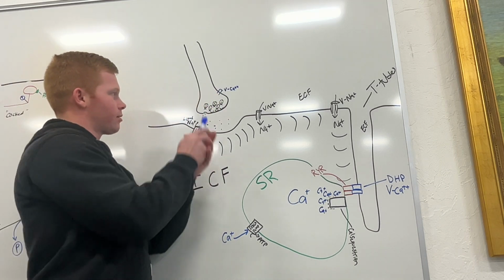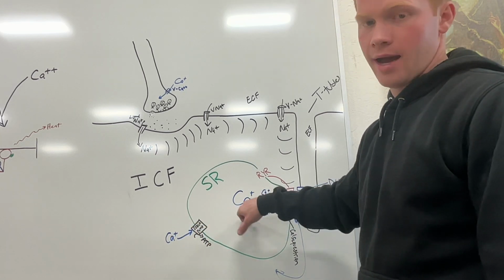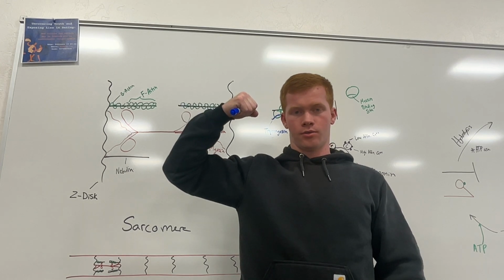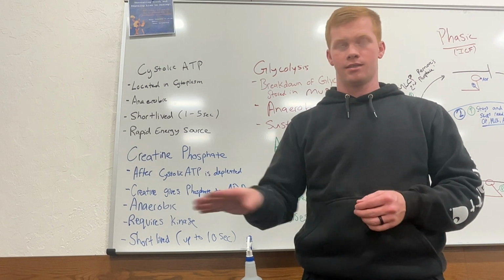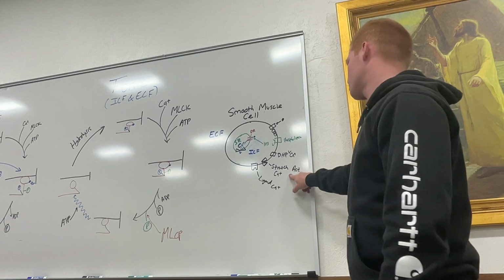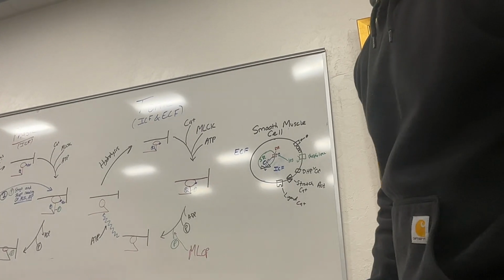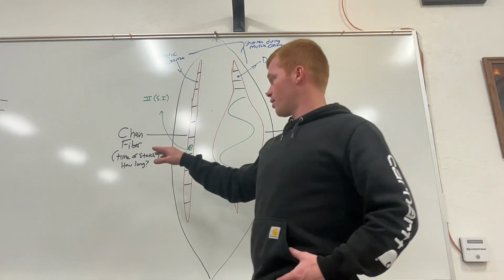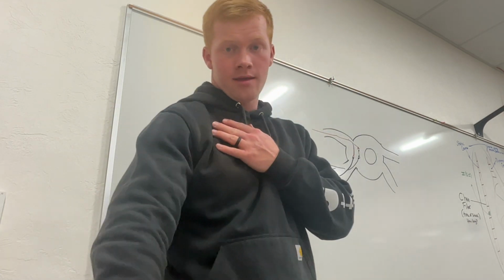Physiology Essay Question 4